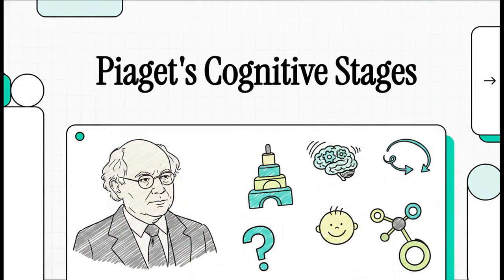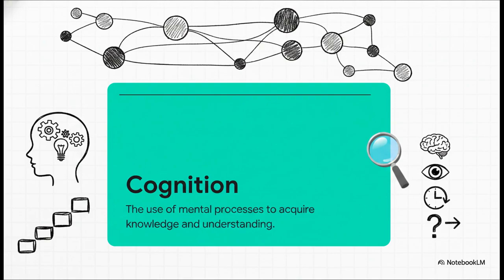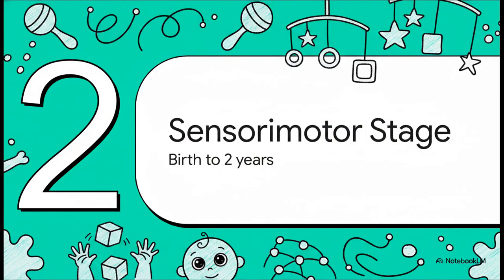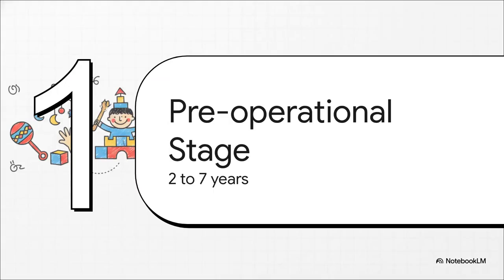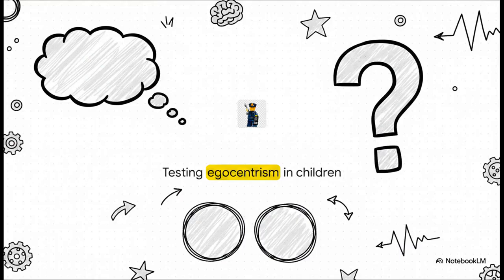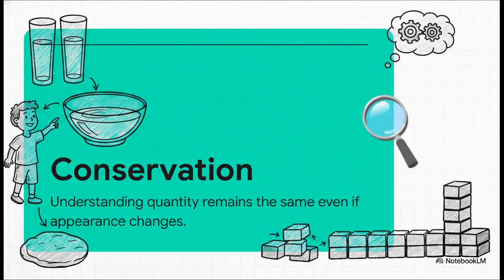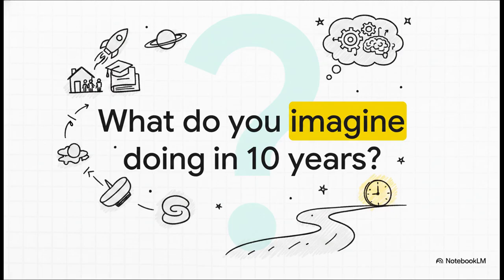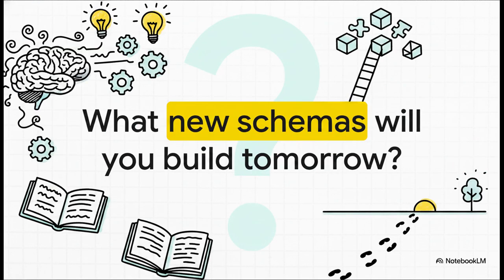Piaget's Cognitive Stages of Development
GCSE Edexcel Psychology: Development - Piaget's Stages of Cognitive Development.